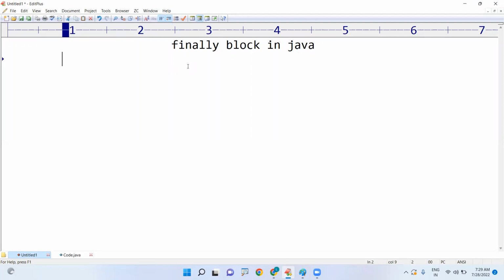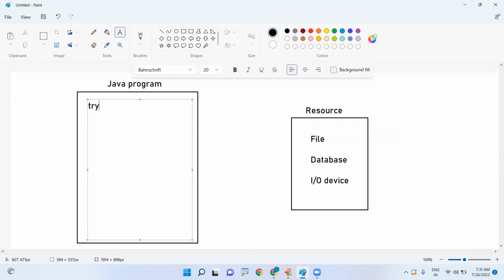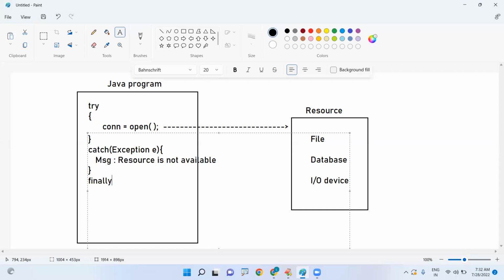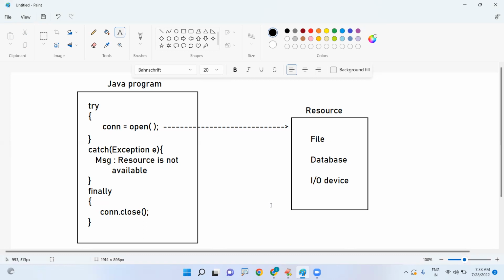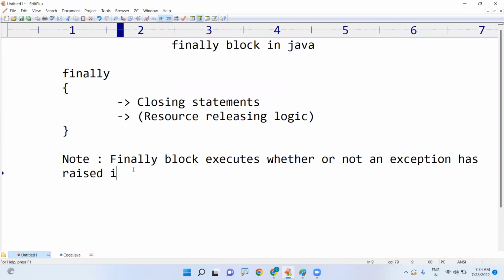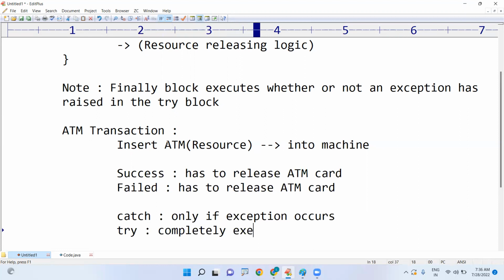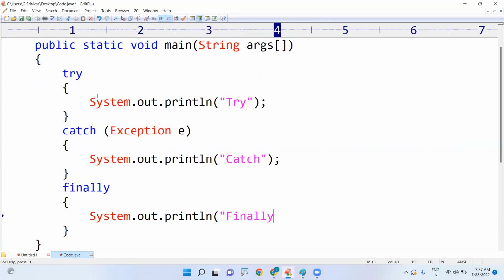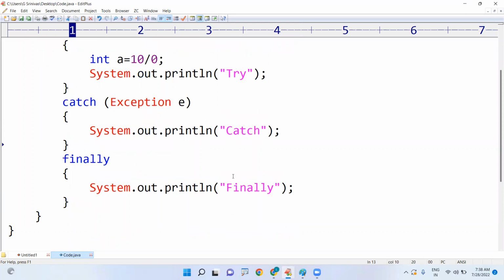Java | Finally Block in Java | Ameerpet Technologies | By Srinivas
This video clearly explains about what is finally block in java and how to use finally block in exception handling